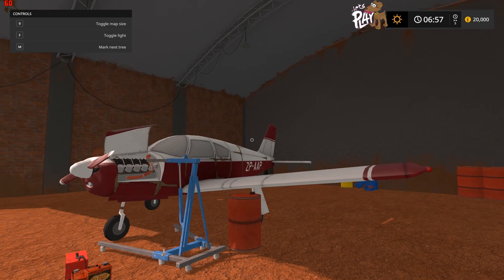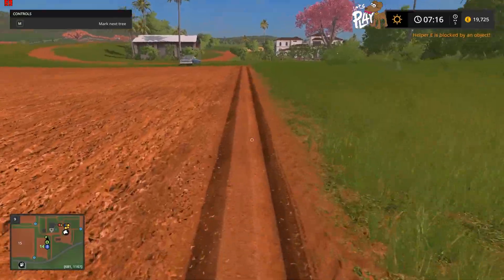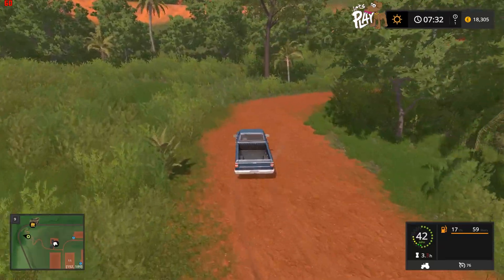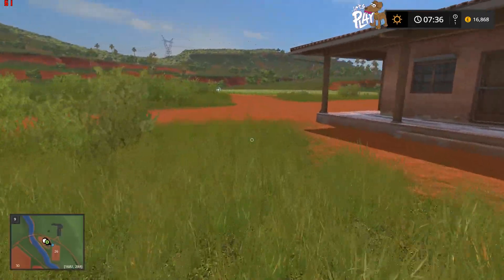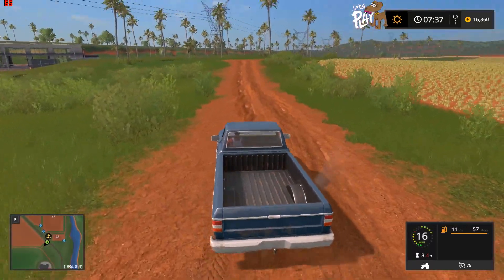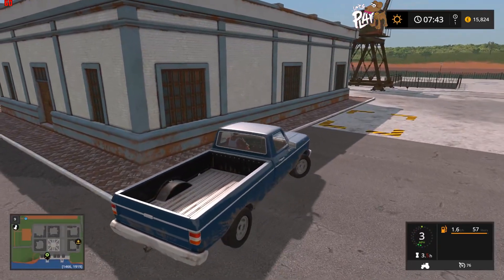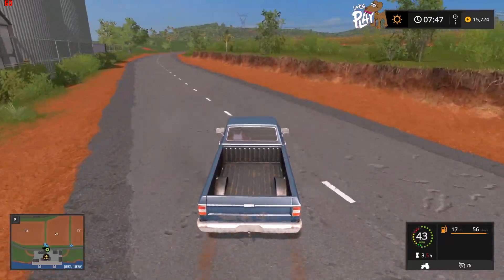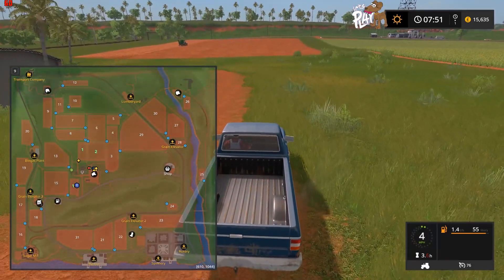Let's Play Farming Simulator 2017 - Platinum Edition - Episode 1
Hello and Welcome to my Lets Play of Farming Simulator 2017 !!

We are playing on the new Estancia Lapacho Map /w Platinum Edition Farming Simulator 2017

tockoglaws64/

Get a wealth of additional content and vehicles to upgrade your Farming Simulator 17 to PLATINUM EDITION

Discover the official expansion of Farming Simulator 17, bringing a host of fresh content to extend and enrich your game!

Get to work on your fields in a new playground! A large South American environment awaits you with authentic landscapes, unique vegetation, local cows and sugarcane fields offering a total change of scenery and more gameplay possibilities! This new environment also hosts a railway network, allowing you to transport your produce faster across the map.

New farming vehicles will also join the already huge garage of Farming Simulator 17! Gear up with tractors, harvesters, and tools from famous brands Case IH, Stara, TT, Randon, FMZ and Gessner Industries, faithfully reproduced from the real machines.

Farming Simulator 17 Official Expansion Platinum includes:

A new South American environment
A new crop to harvest: sugarcane
New vehicles and tools from Case IH, Stara, TT, Randon, FMZ, and Gessner Industries